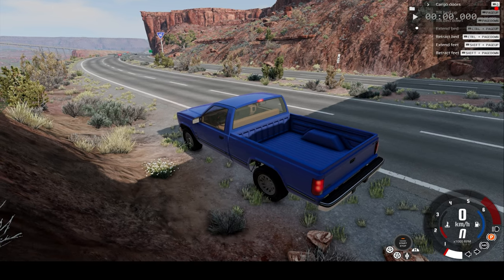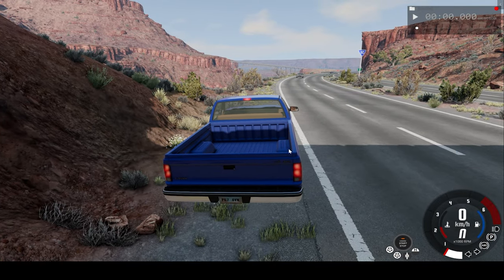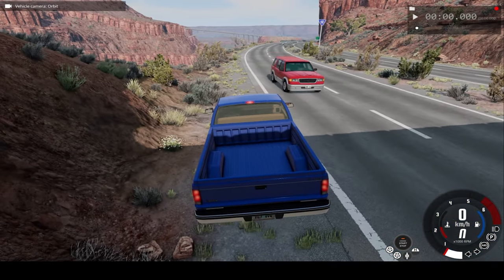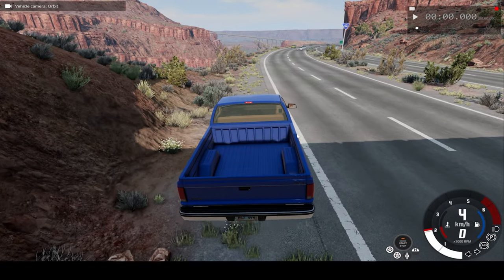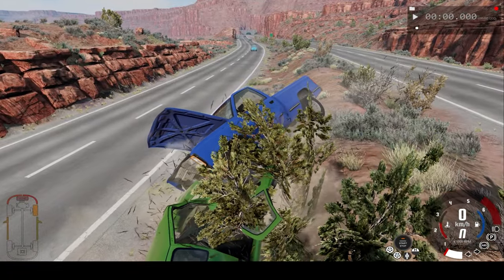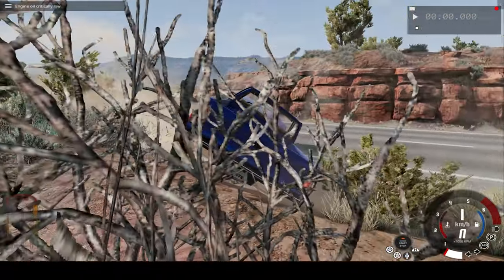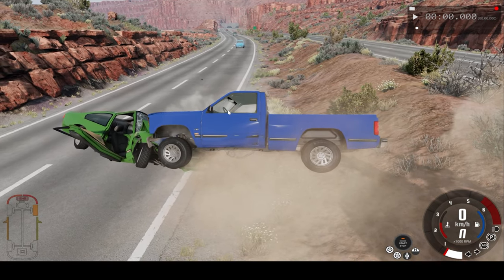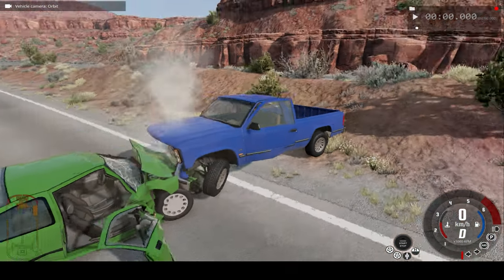SATISFYING SLO-MO CAR CRASH #7 (BEAM.NG DRIVE)